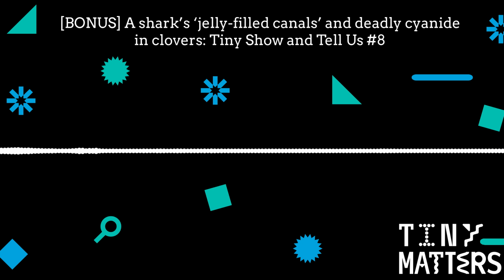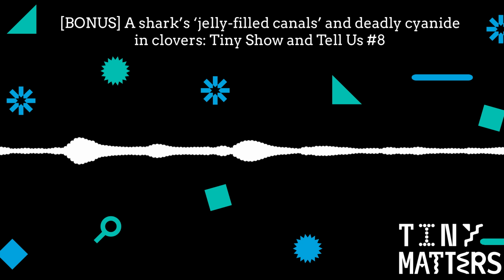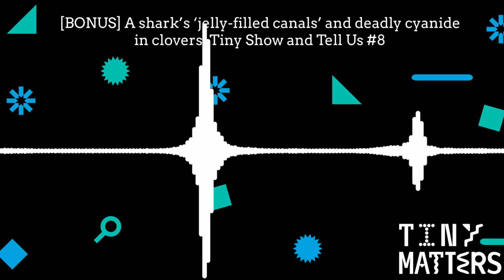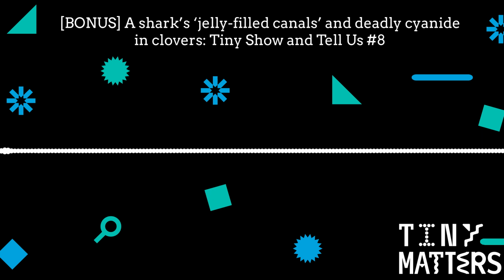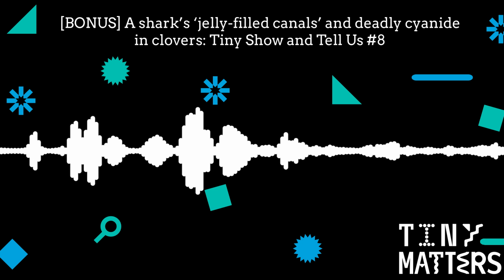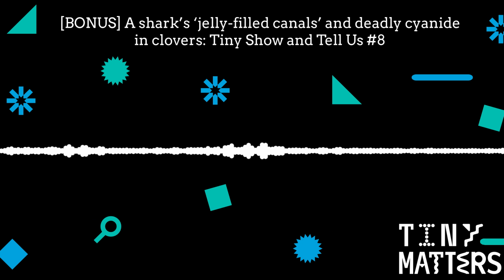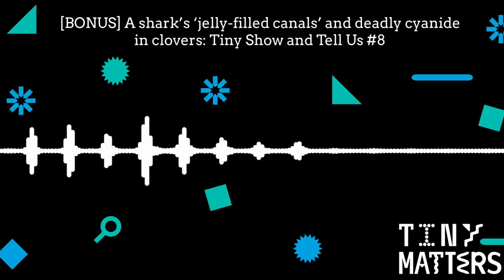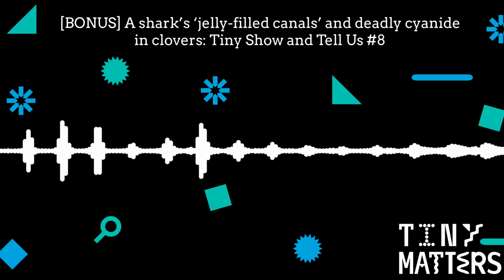[BONUS] A shark’s ‘jelly-filled canals’ and deadly cyanide in clovers: Tiny Show and Tell Us #8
In this episode of Tiny Show and Tell Us, we talk about the Ampullae of Lorenzini that allow sharks to detect the electrochemical signals coming from prey. We also cover the fascinating science behind cyanide-filled clovers. Did you know cyanide is actually a very popular poison in the plant kingdom?

We need your stories — they're what make these episodes possible! For a chance to be featured and win a Tiny Matters coffee mug, fill out this survey or email with some science news you’re itching to share, a cool science factoid you love telling friends about, or maybe even a personal science story.

0:44 A shark's 'jelly-filled canals'
7:32 Cyanide in clovers